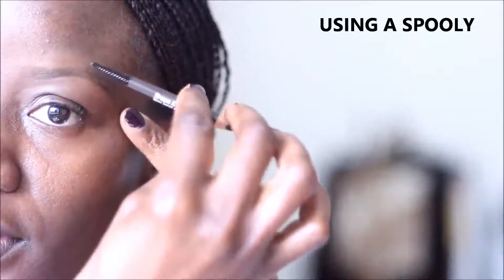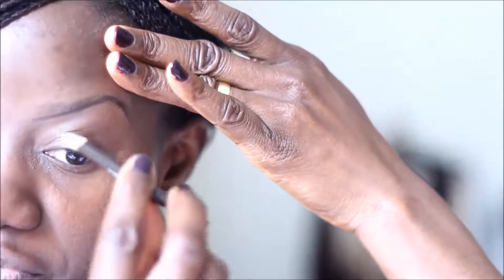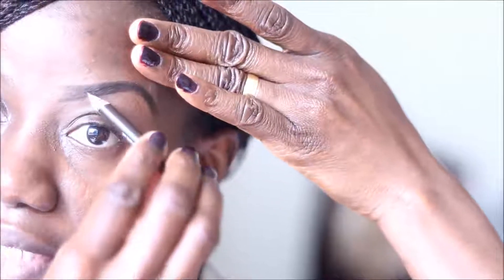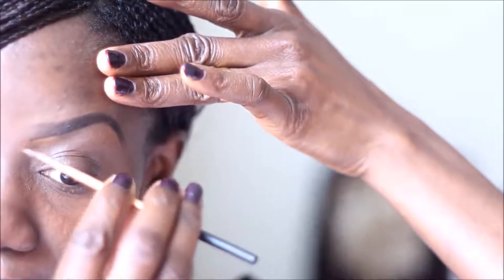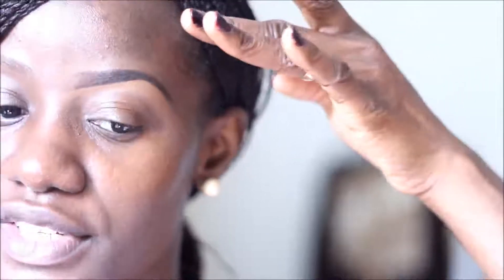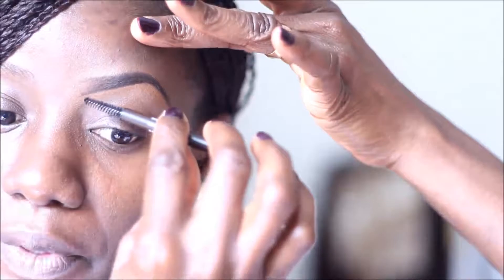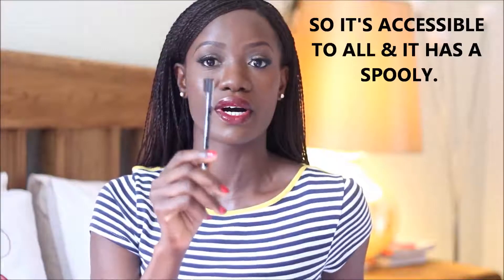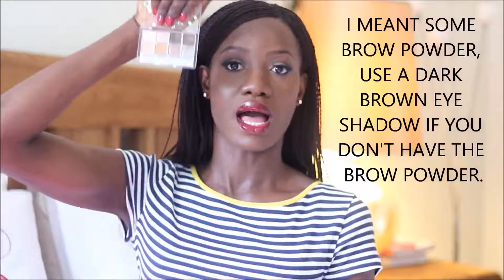PERFECT BROW | BROW TUTORIAL EASY AS ABC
First thing to know is that your brow doesn't have to match, see them like cousins and not like identical twins. Just follow your natural shape. Today I am giving you a step by step guide to getting the perfect brow. I am using a pencil to fill in my brows today. ALL DETAILS IN THE DESCRIPTION BOX.
Mojisola.

PRODUCTS USED TO FILL IN BROWS
1, Eyelure brow pencil with spooly. bought at boots.

FEATURED ITEMS
1, Rimmel London brow pencil, bought from boots.

2, Old Mascara Wand, use any from your old mascara.

3, Eye Shadow Palette, Essence
Bought from a local drug store, sorry can't find link but any brow powder that matches your brow would work.

Striped T shirt, so old but one of my favourite.

Foundation bronze 7 from Marykay
Powder Bronze 2 from Marykay
Mac's fix plus to set face. Gives a dewy, glowy look.

LIPS OF THE DAY
Marykay Chocolate lipliner
Lancome juicy tube in Red
Mac's RUBY WOO

EYES OF THE DAY.
All eye colours are from Marykay Cosmetics
Lid..chocolate kiss
Outer V. Coal
Crease...expresso
Highlight...golden cooper.

LASHES OF THE DAY.
Eye lure from Boots. Also available in other stores.

Category

FILMED WITH
Canon 700D

LIGHT
Natural light reflecting from the window. My bedroom lamp behind me. Trying the Natural light for the first time. Washes me and makes me look grey/ashy but I am happy with the result this time.